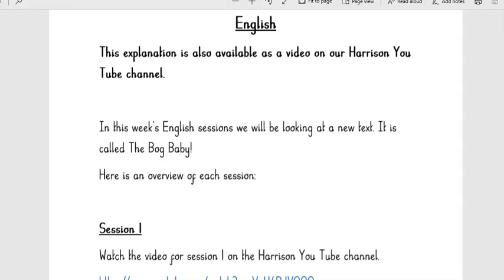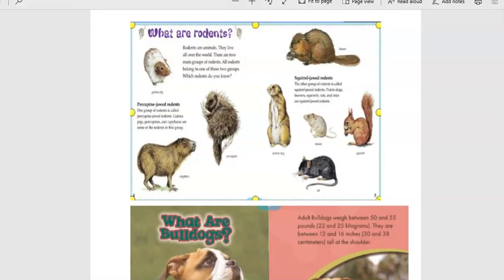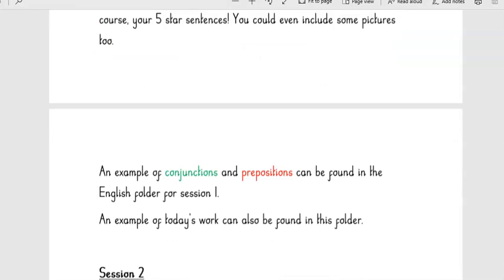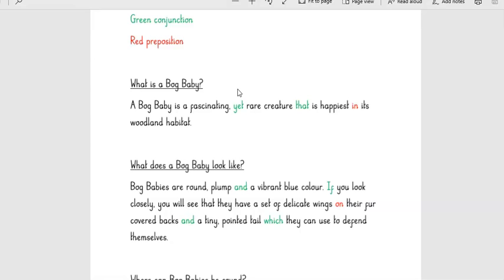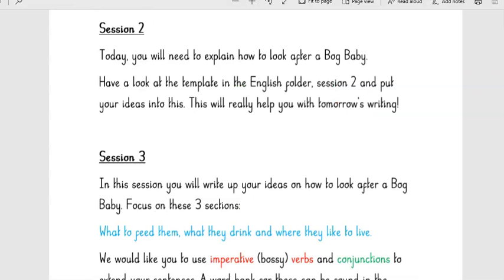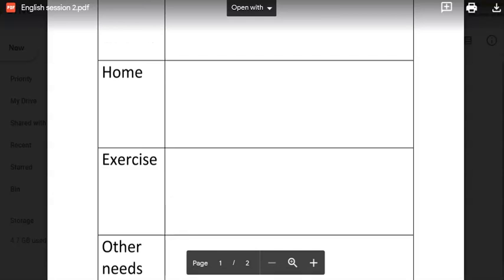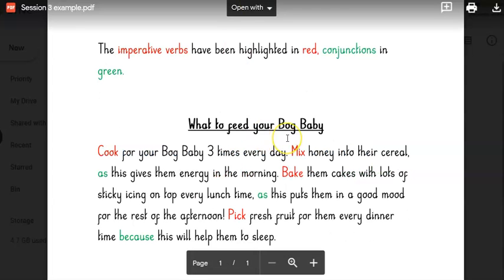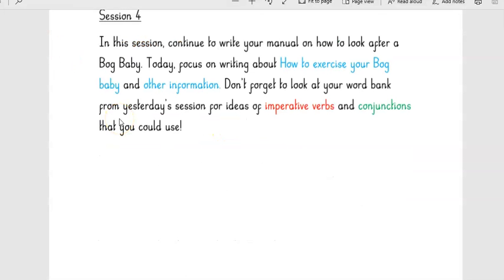Year 2 week 17 English The Bog Baby